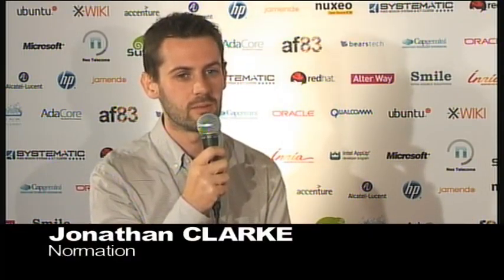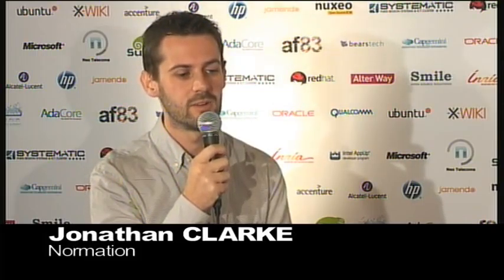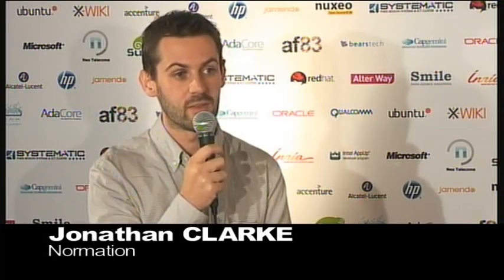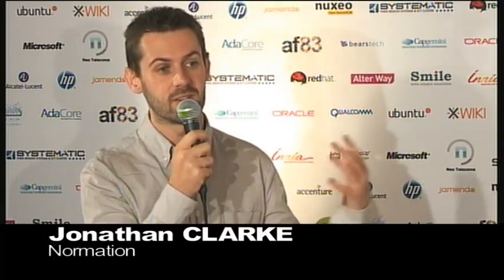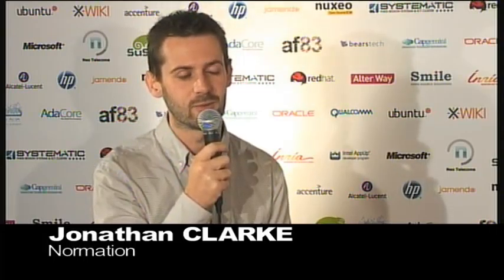Cfengine by Jonathan Clarke, Normation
Cfengine by Jonathan Clarke, Normation. He was interviewed by Lum Osmani, Intelli'N TV - Open World Forum 2011.